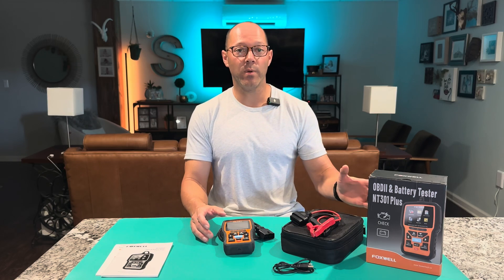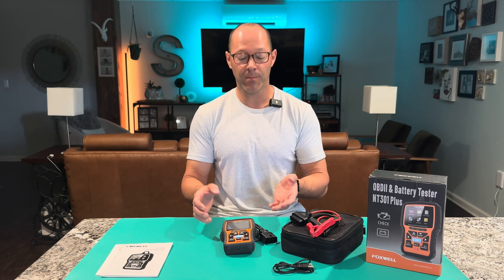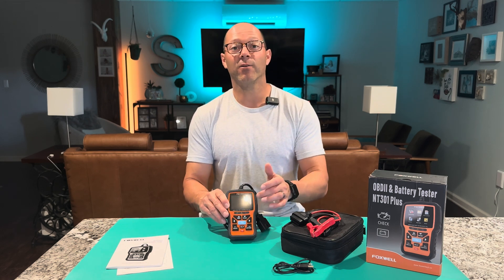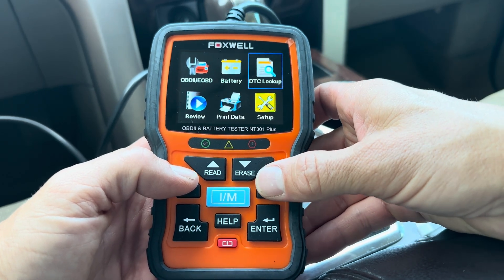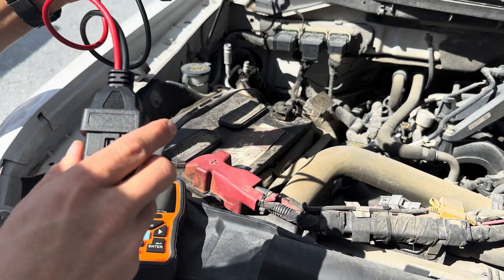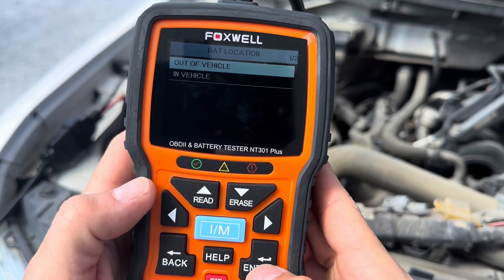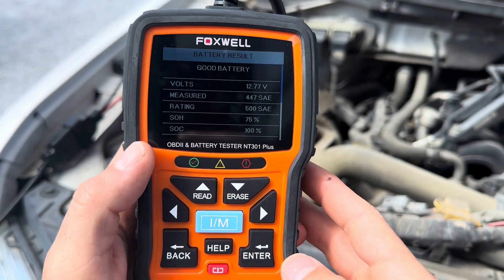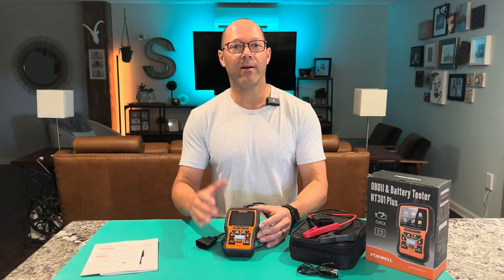OBD2 &battery tester is easy to use and navigate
FOXWELL NT301 Plus OBD2 Scanner Battery Tester 12V, 4 IN1 OBD Scanner Diagnostic Tool 100-2000 CCA Battery Cold Cranking Charging System Tester Check Engine Car Code Reader Scan Tool EVAP

Thanks for supporting my channel for more information on the product above here is a link to its Amazon

Amazon Description:

【The Most Versatile Vehicle Doctor】As enhanced version of foxwell nt301, nt301plus car code reader covers all nt301 OBD functions, also come with 12V battery health, starting(cranking) and charging system test functions. It provides an easy and affordable solution for locating common vehicle problems quickly, designed for home car owners, beginners, DIY users and technicians. Moreover, it will save lots of car maintenance costs and time for you.
【Additional Battery Test - Helping you to Identify Failing Battery】NT301 plus obd reader scanner can quickly, easily and accurately identify car battery, starting, charging system problems (display in just 3 seconds), to provide you critical informations about battery health status. It is helpful for you avoid the inconvenience of a roadside breakdown from a dead battery, and also keep a close eye on battery status without spending too much on mechanic fee.
【Advanced OBDII Modes & User-friendly Operation】The Car diagnostic scanner support read & clear codes(DTCs), turn off engine light（CEL), read live data and retrieve VIN of your vehicle, E-VAP leak, on-board monitor test, and other enhanced OBDII service modes. It also has the one-click I/M readiness key button to performs a fast state e-missions readiness test, making it be an essential tool for S-mog checks.
【More Accurate 12V Battery Analyzer】Displays multiple battery conditions, such as SOH (State of Health), SOC (State of Charge), Voltage,Current, Rating and analysis results; works on regular flooded, AGM flat plate, AGM spiral and GEL batteries with 100 to 2000 CCA. The cranking test for analyzing whether the starter motor is working properly. The role of the charging test is to check the status of the charging system to avoid damage to the battery due to overcharging or incomplete charging.
【Live Diagnostic Data Streams & Home Necessity Tool】The Car diagnostic tool shows live vehicle sensors data in text and graph formats and allows you to focus on any suspicious or symptom-specific data parameters. Supported data playback and print data though computer, which convenience for later repair. It is recommended as a specialty gift idea for your friend, husband and family and a necessity in your home or auto shop toolbox.
【Wide Compatibility & DTC Lookup to Help Repair】Compatible for standard OBD vehicles with 12V batteries from 1996 to now, including compliant cars, light-duty trucks,12v diesels, SUVs, minivans, hybrid, golf cart, motorcycle. The built-in DTC library with 3W+ detailed definition helps you understand the specific engine faults. In addition, the scan tool for all vehicles also support the maintenance guidance of the fault code.
【Multilingual, Lifetime Free Update】Foxwell obd2 scanner provides multilingual for English, Spanish, German, French, Japaness and so on. Lifetime FREE upgrade via only Windows 7/8/10 to keep you stay current with the latest development of diagnosis.